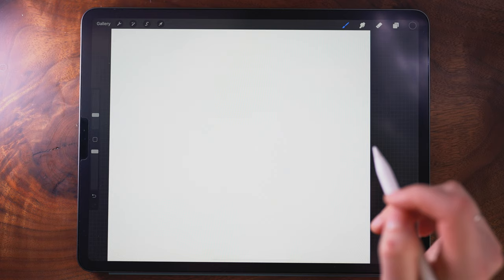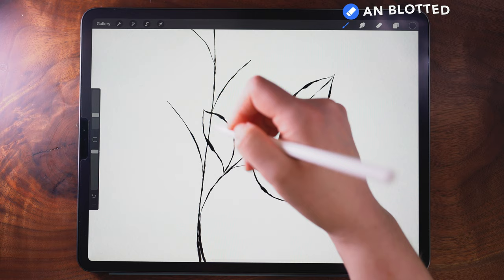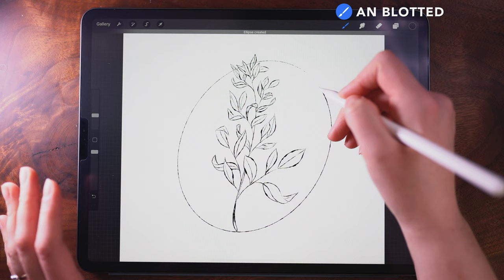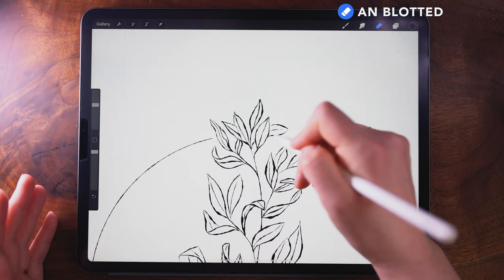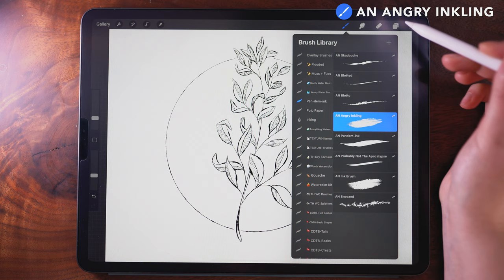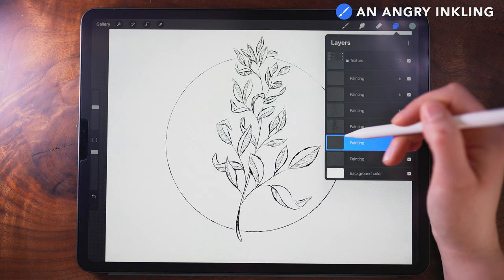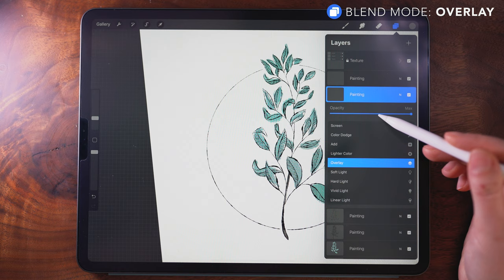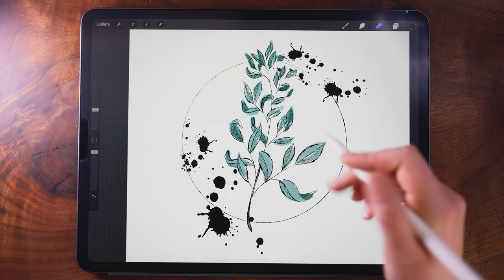Drawing Inky Botanicals in Procreate (with FREE BRUSHES)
Get the FREE brushes & texture to follow this tutorial! ⤵️

@woolypronto (painting + procreate)
In this tutorial, we're drawing some INKY botanical leaves in Procreate! We're putting into practice some of those techniques from last week's video on drawing dimensional leaves (and also drawing more simplified, flat leaves, too!). Bonus tips on adjusting the color dynamics of your brush, too 🙂

Hope you enjoy - tag me on Instagram if you make this, I love seeing them!

Thank you for taking the time to hang out and make art with me! ❤️